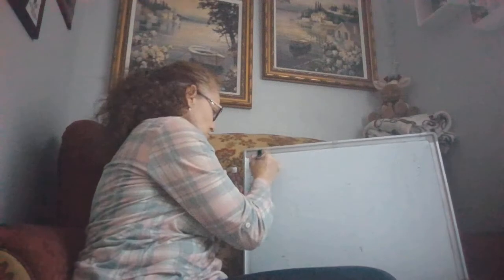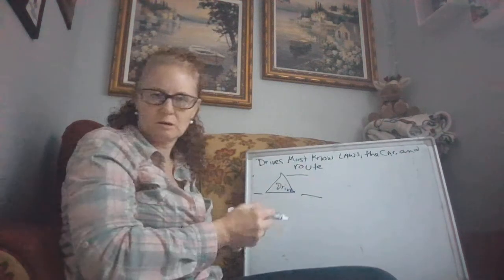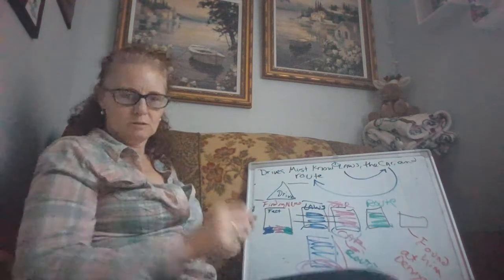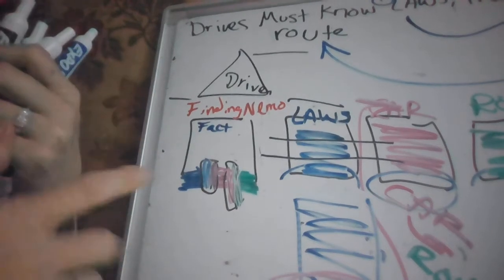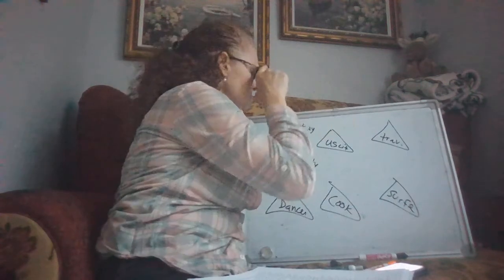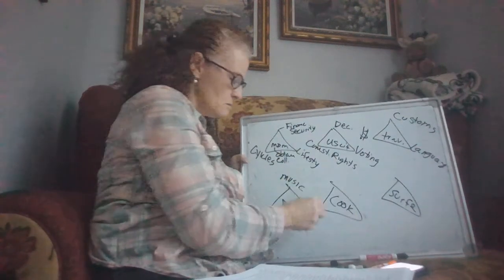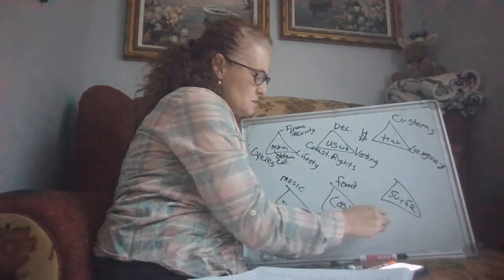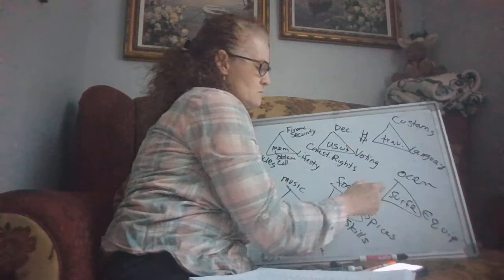English 1a Module 4 2 Response to SOAP Lecture #4 Purpose and the Essay